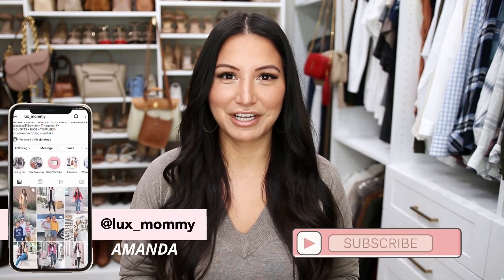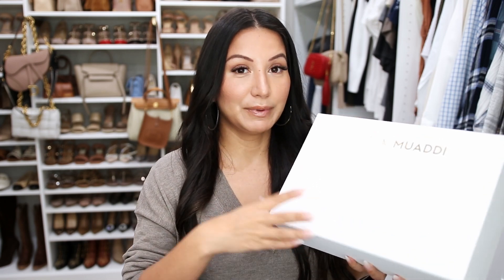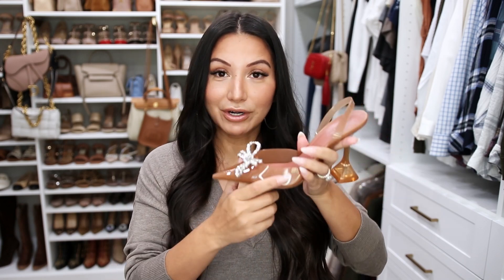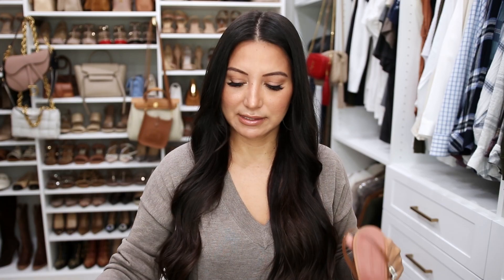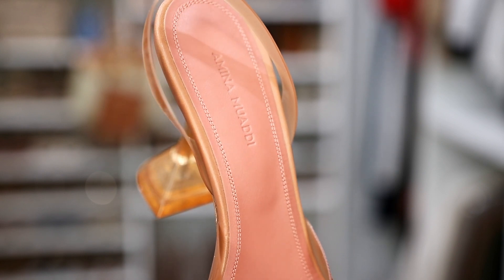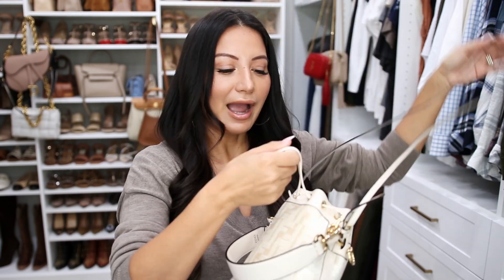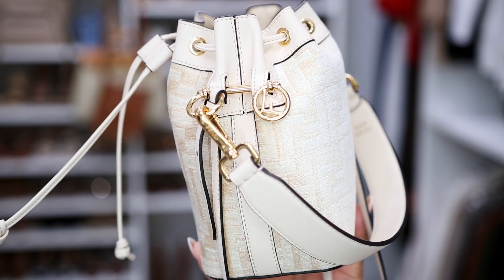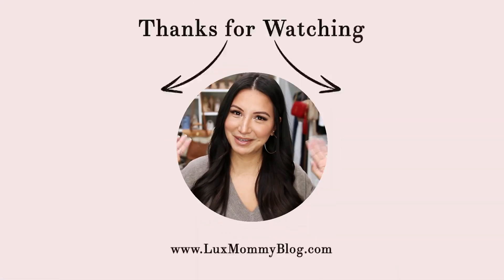FENDI Handbag UNBOXING + The Most Beautiful Luxury Heels | LuxMommy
New Fendi handbag and the most beautiful date night shoes!
Fendi bag

I AM NOT A HANDBAG SELLER. I SHARE HANDBAG REVIEWS, WIMB and COMPARISONS JUST TO HELP YOU MAKE AN INFORMED DECISION WHEN MAKING SUCH A LARGE PURCHASE. ALL OF MY HANDBAGS ARE AUTHENTIC, BUT THEY ALL BELONG TO ME AS PART OF MY PERSONAL COLLECTION. I DO NOT SELL HANDBAGS AND I DO NOT ASSOCIATE WITH COUNTERFEIT PRODUCTS.